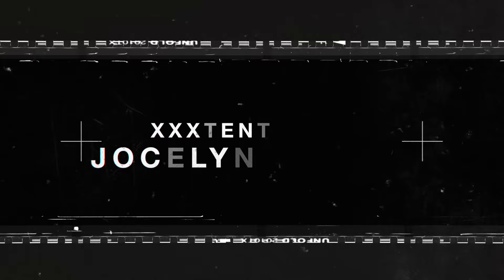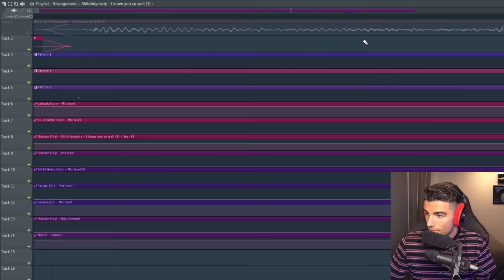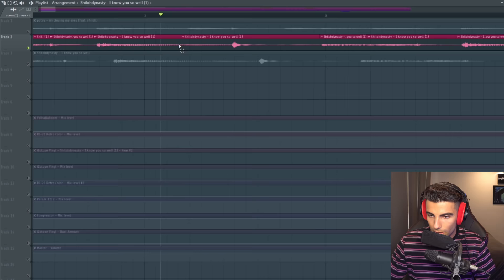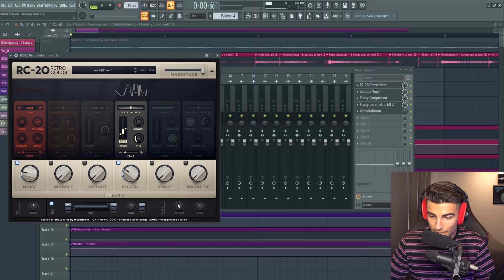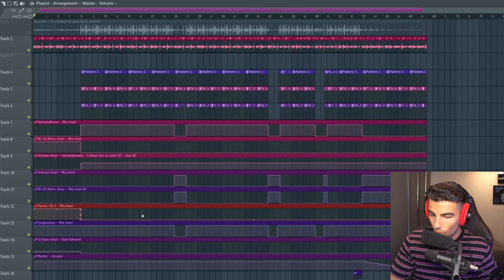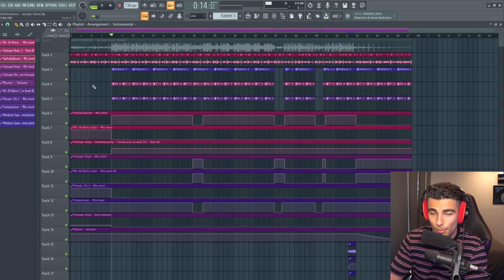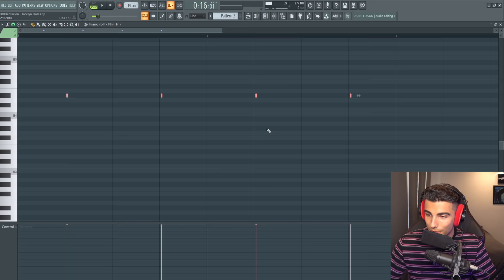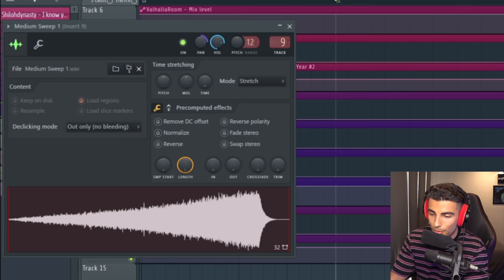How "Jocelyn Flores" by XXXTentacion was Made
How "Jocelyn Flores" was made on FL Studio. In-depth remake of "Jocelyn Flores" by XXXTentacion, produced by Potsu.

Timestamps:
0:00 Intro
0:27 Sample
2:06 Effects
4:14 Drums
6:14 Outro